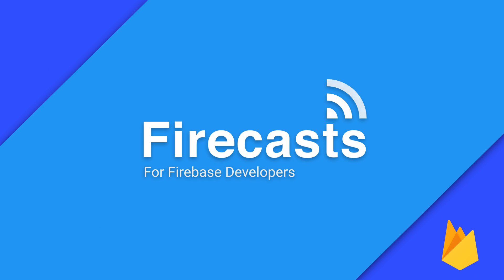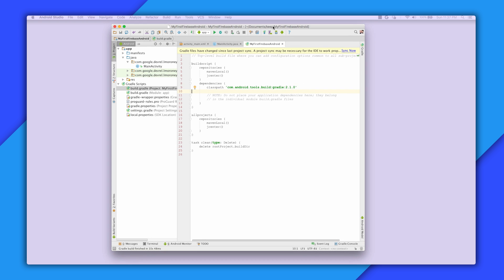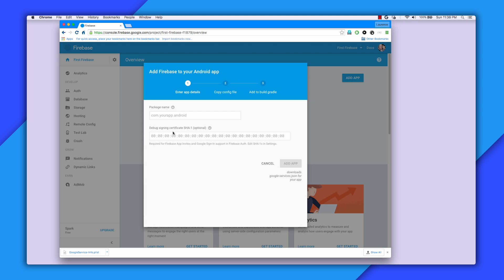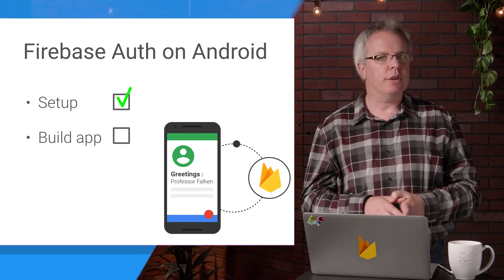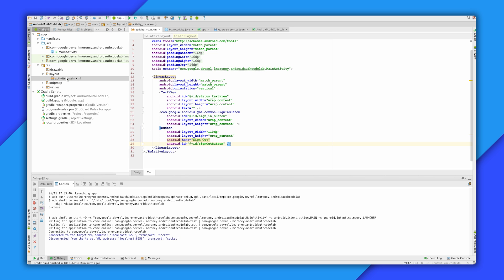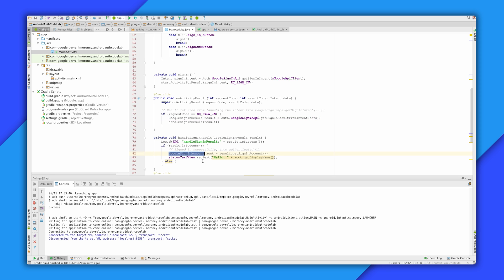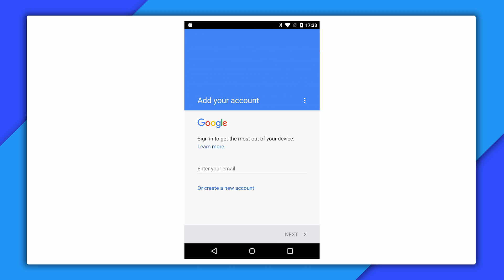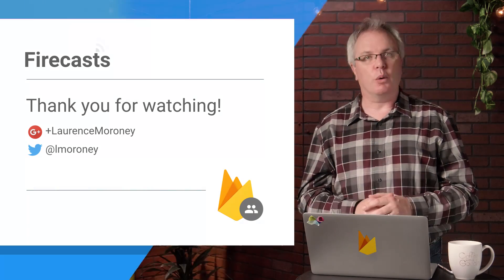Getting Started with Firebase Auth on Android - Firecasts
Laurence Moroney from the Firebase team shows you how to Sign In with Google, using Firebase Auth on Android, and from that you’ll see how you can sign in with other providers too!

Get ready to personalize your app or add other service providers such as Facebook, GitHub and more!